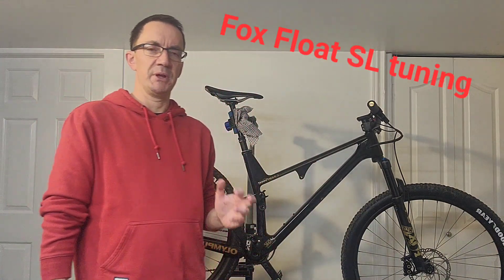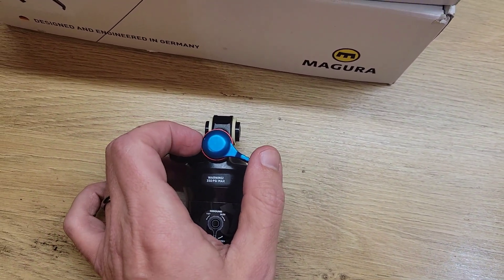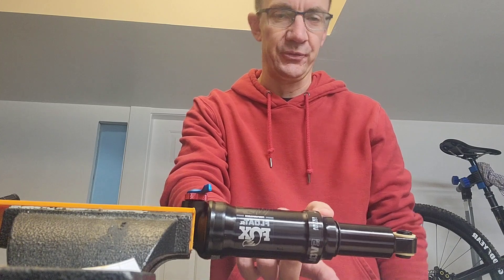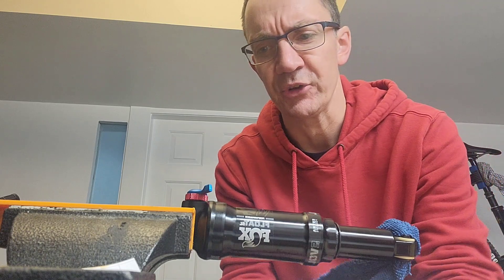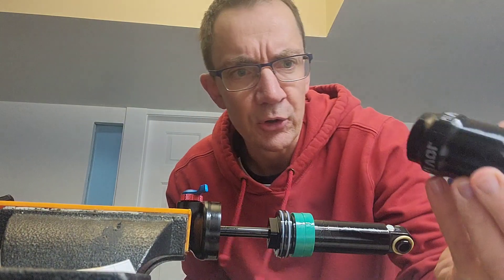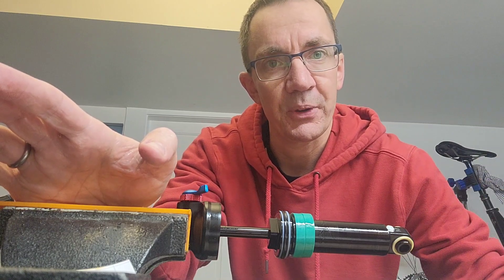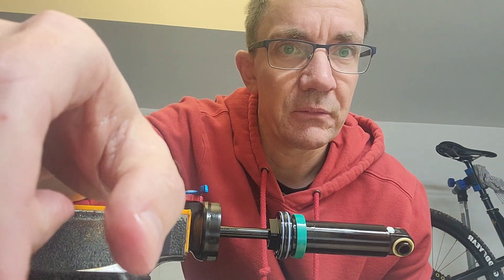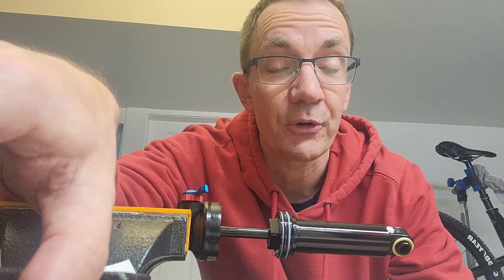First look inside a 2024 Fox Float SL!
First aircan service and tune for 2024 Fox Float SL. How to tune volume spacers, checking stroke adjustment and lube. Identifying the factory tune.

Hope this is helpful. Have you found the Fox Float SL poor 'out of the box'? Mine was way too soft at the top and was almost impossible to bottom out - classic symptoms of too many spacers... I hope!

Comments please! 👇